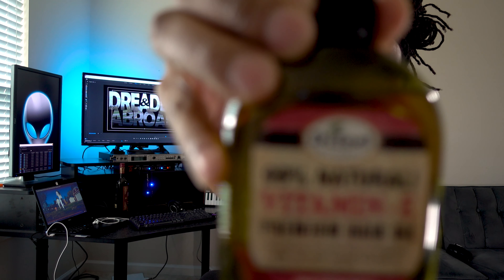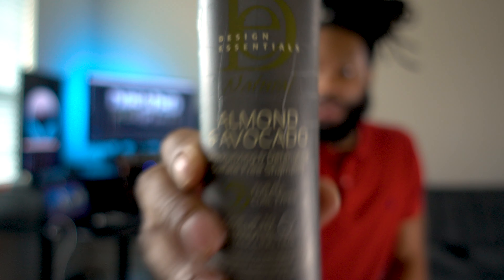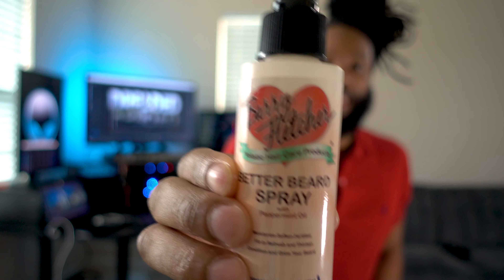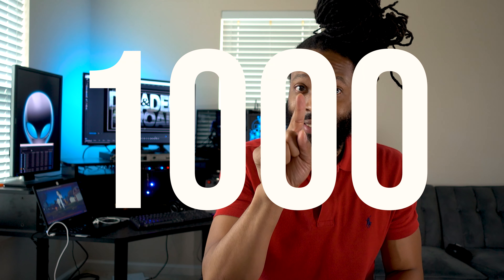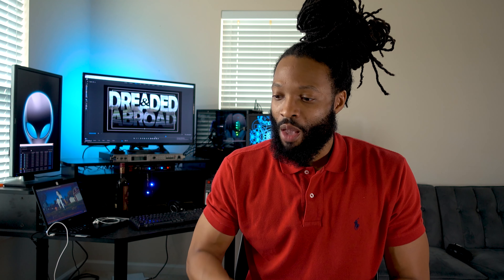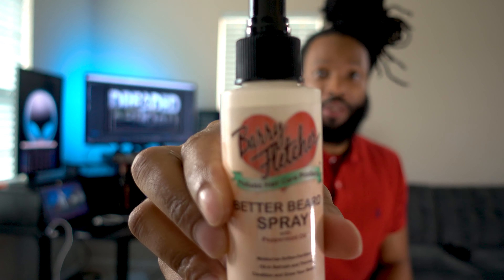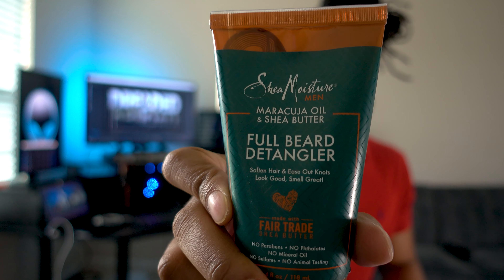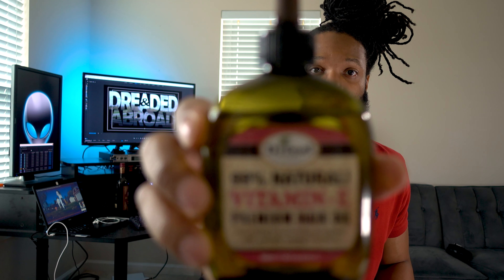Patchy Beard? No Problem Part 3 | 1,000 Likes and I'll Cut My Beard on Camera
If this video gets 1000 likes I'll cut my beard on camera!

How to make a patchy beard full again!  This regiment grew back the hair in bald spots.  Holistically get rid of beard bald spots using Barry Fletchers Better Beard Spray with Peppermint Oil (From Walmart) or order the recommended alternative, Instant Moisture Spray (from Amazon).

Shea Moisture Maracuja Oil & Shea Butter Full Beard Detangler

Barry Fletcher Better Beard Spray with Peppermint Oil

Difeel (Different Feel) 99% Natural! Vitamin E Premium Hair Oil

Design Essentials Natural Almond & Avocado Detangling Leave-in Conditioner

Design Essentials Natual Almond & Avocado Shampoo

Also Check Out "Growth with Mr. Eightz" via Facebook.  He can answer any in depth questions about Beard maintenance

***MUST HAVES FOR TRAVEL***

Bananas Boat SPF 100

European Travel Plug Adapter

External Battery Pack

Power Port USB - C

No Jet Lag

Sport Water Bottle Filter

Water Proof Phone Pouch

***Must have Vlogger Starter Kit***

Main Camera: Sony RX100 V

Selfie Stick: Altura 6 in 1 Monopod Tripod Kit

Drone: DJI Mavic Air Combo